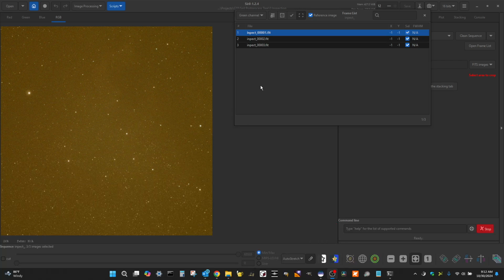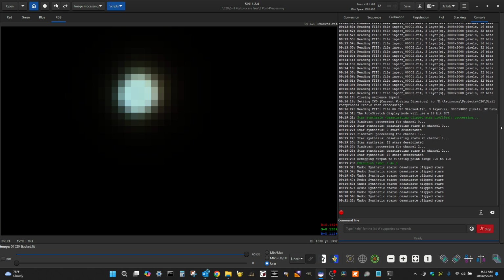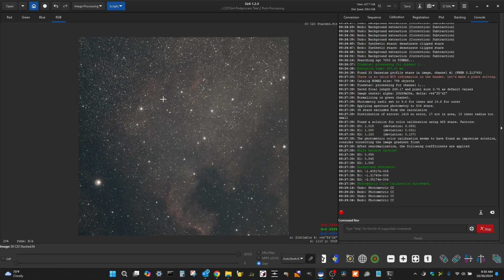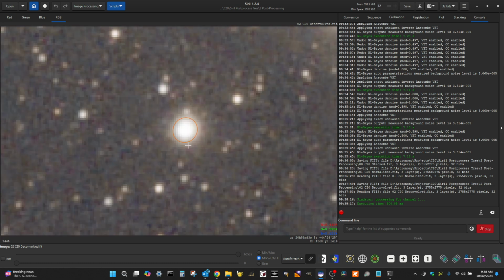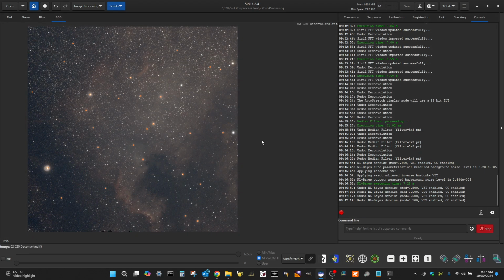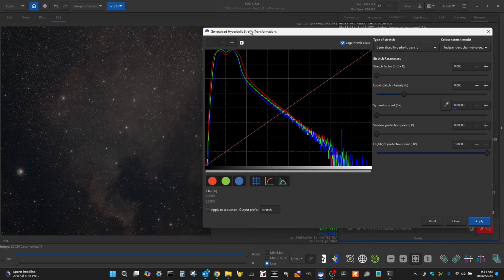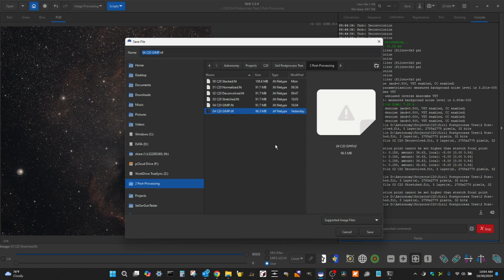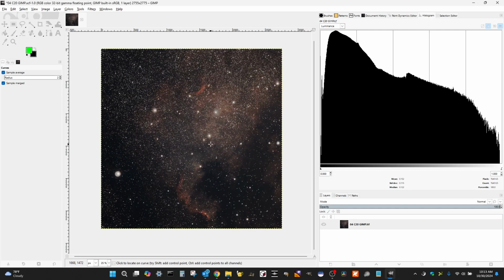Postprocessing Images from 10-12-2024, Part 3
Demonstration of postprocessing the stacked result from C20 North American Nebula in Siril Software.  The result from the last video is normalized, deconvolved, and stretched in Siril and GIMP.